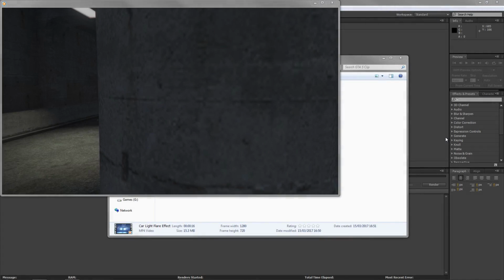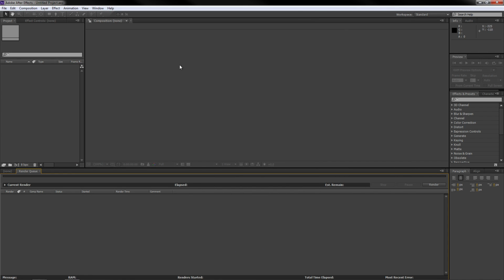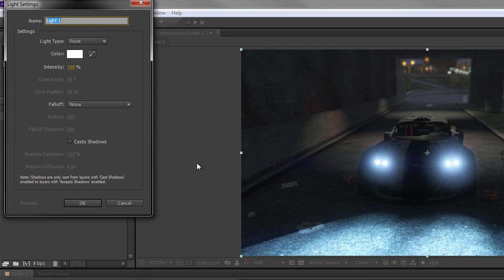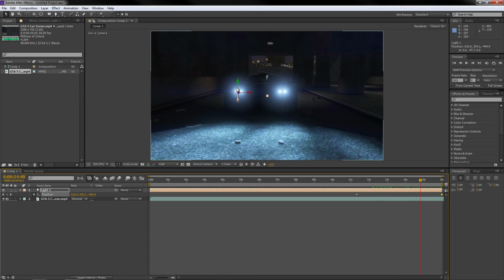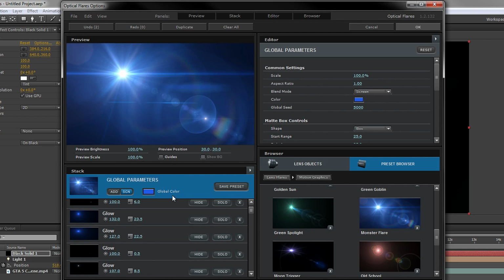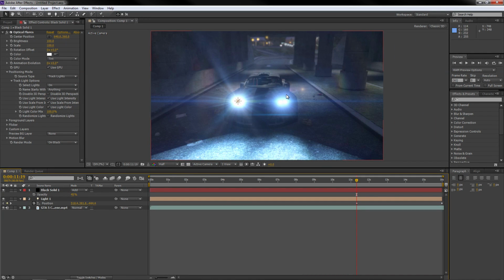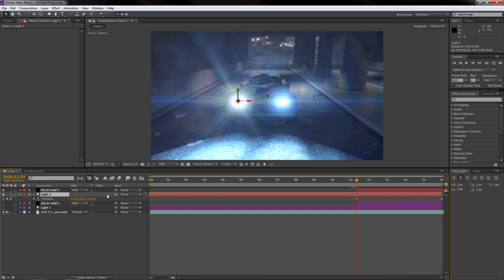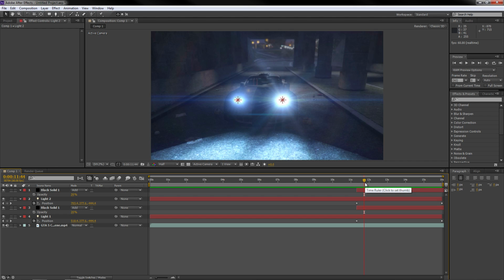How To Use Optical Flares in After Effects CS6/CC (After Effects Tutorial)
Tutorial video showing you how to use optical flares in after effects cs6. We're going to apply optical flares to a clip to make it look much better for cinematic sense and film clips. Example I use is a car which the headlights have optical flares to make it look brighter and more cinematic.

Having problems with Editing, Photoshop or YouTube?